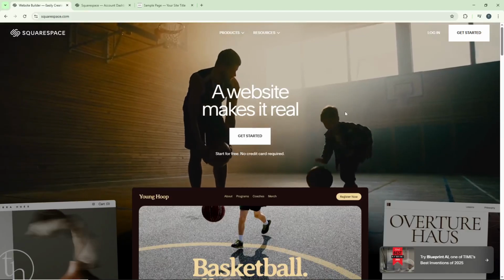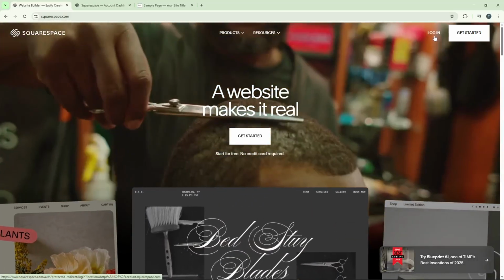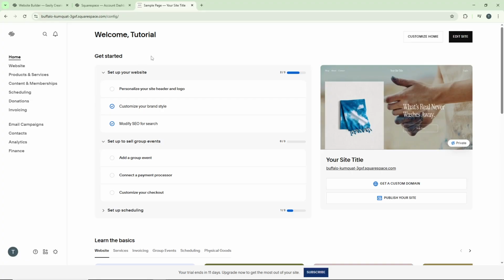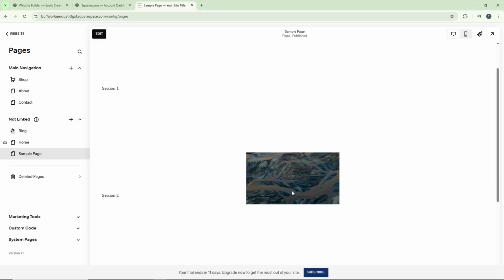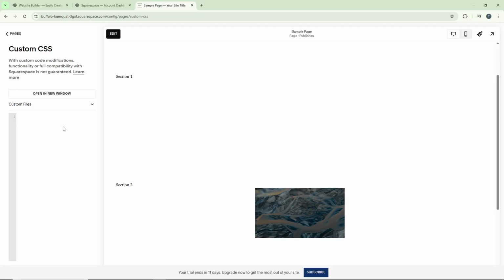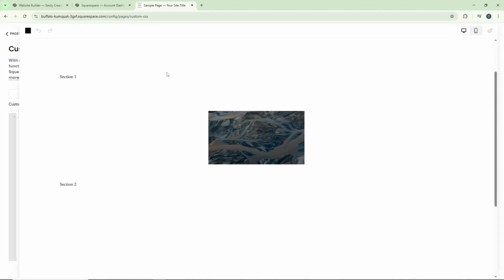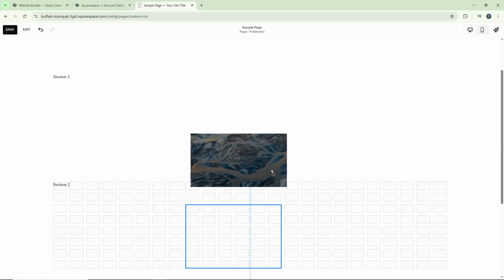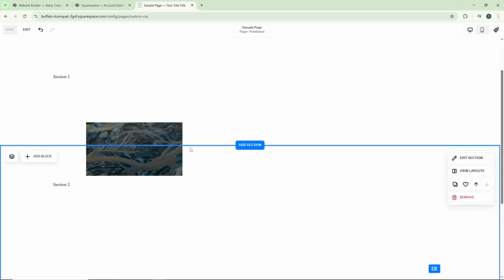How To Place An Image Between Sections In Squarespace (Tutorial 2026)